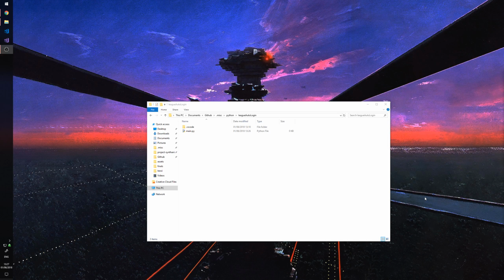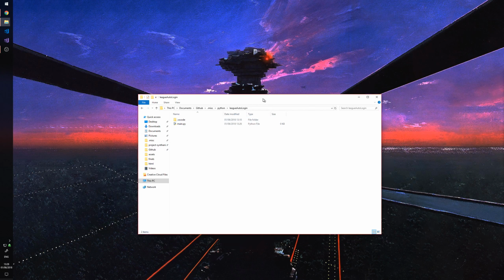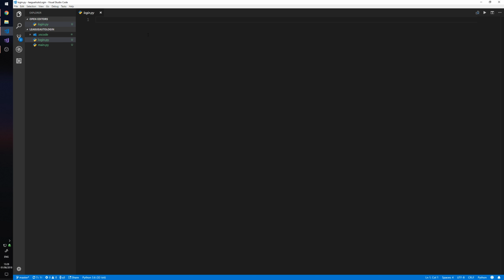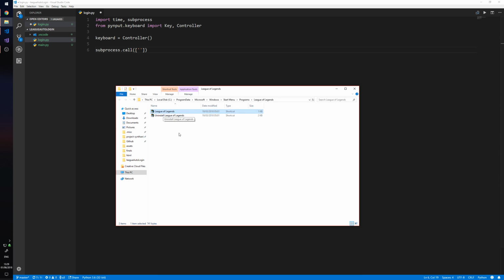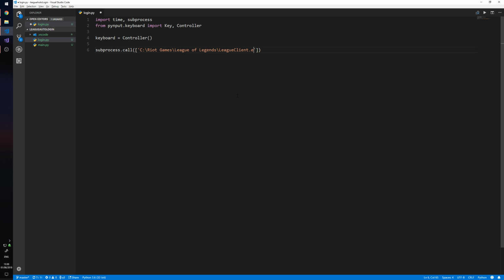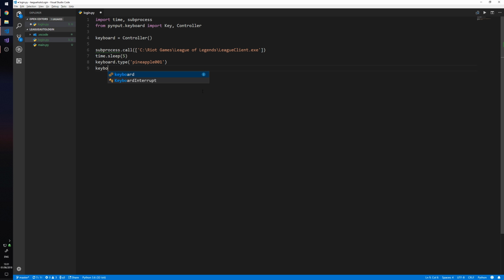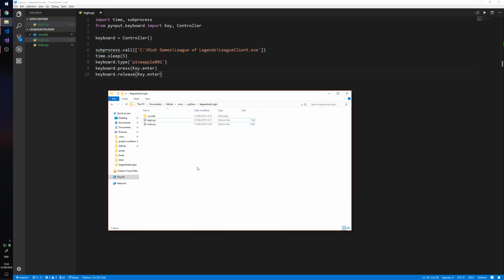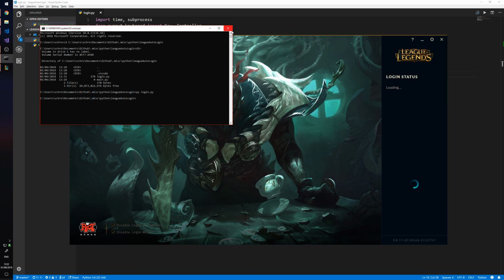Python Tutorial: Automate League of Legends login with 8 lines of code.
In this tutorial I will be showing you how to allow pynput to log you into your league of legends account. As always code snippets are in the description.

Windows:
WindowsKey + R, cmd

Mac:
CMD + Space, terminal

Command Prompt / Terminal Command:
pip3 install pynput

Subprocess Formatting:
subprocess.call(['DIRECTORY'])